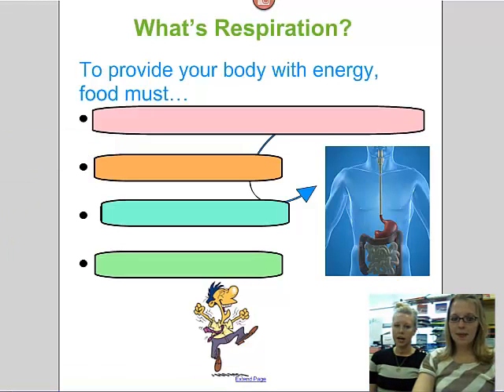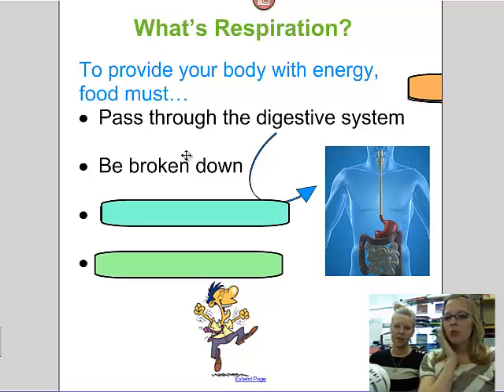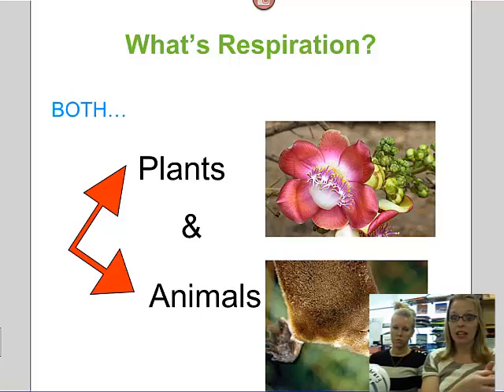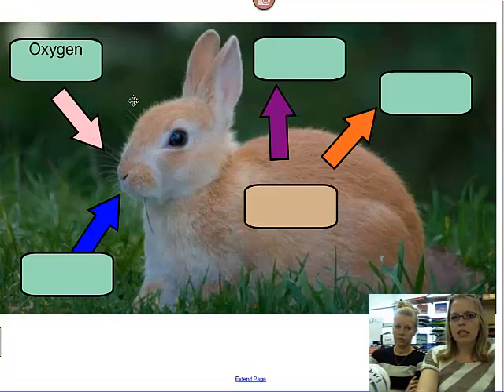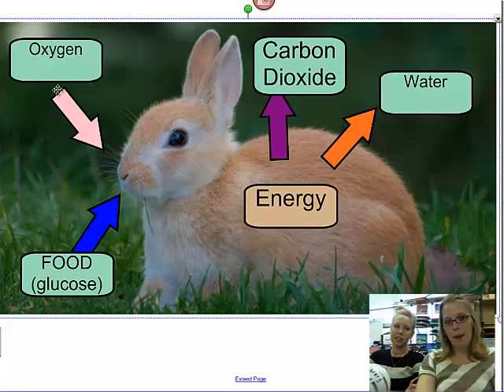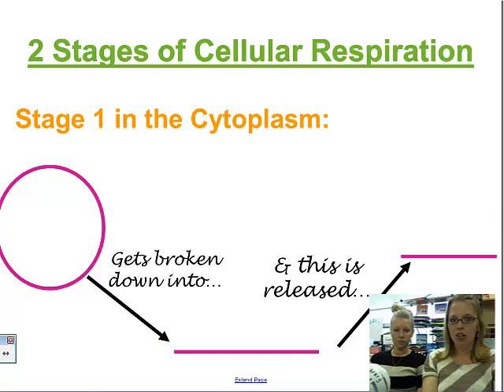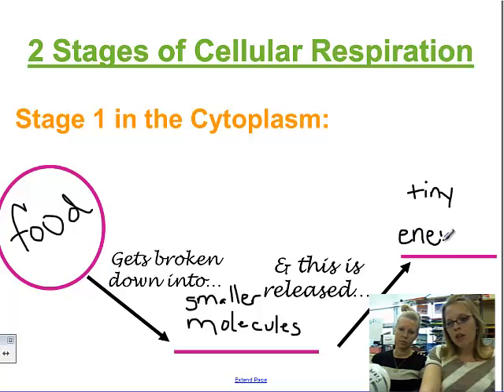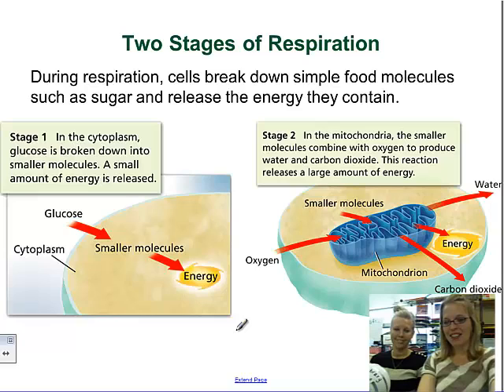respiration flipped video